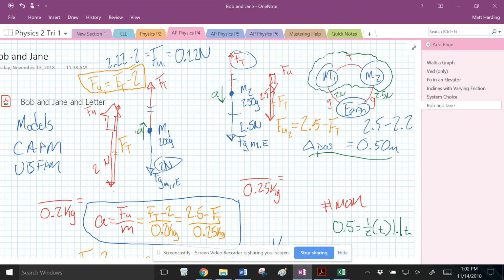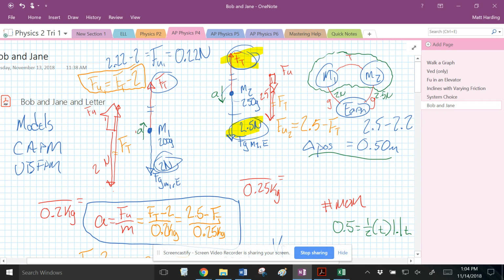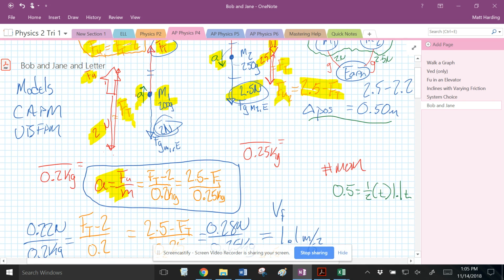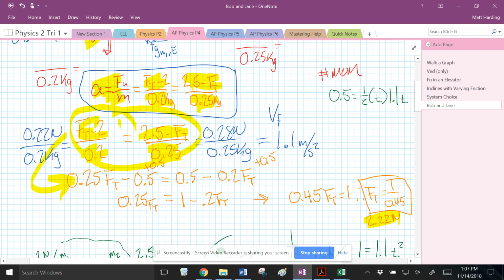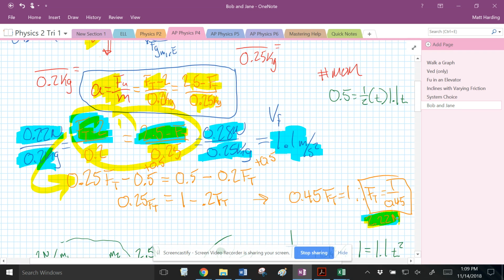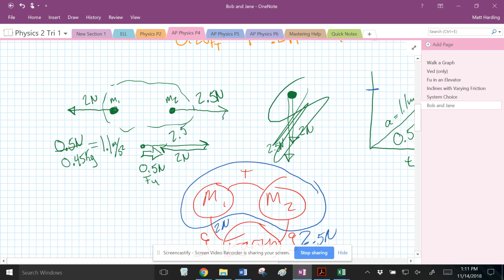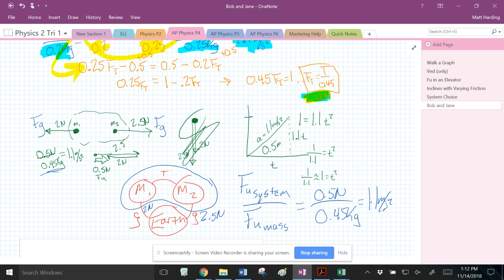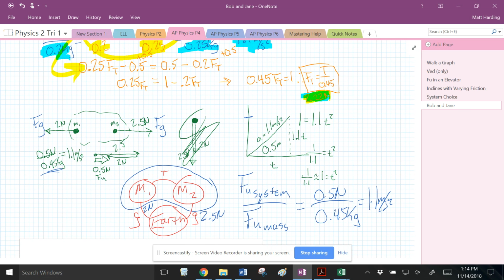AP Nov 14, 2018 1:45 PM